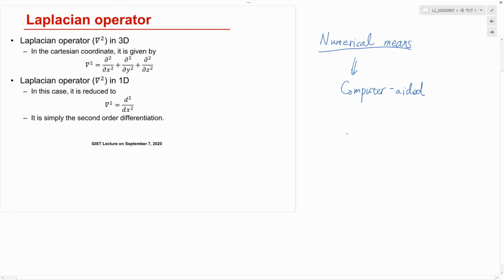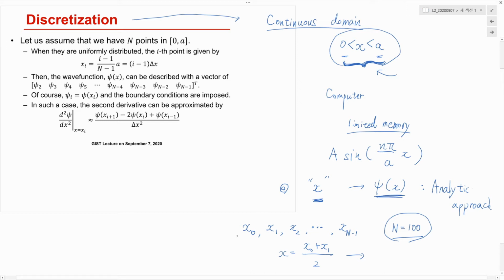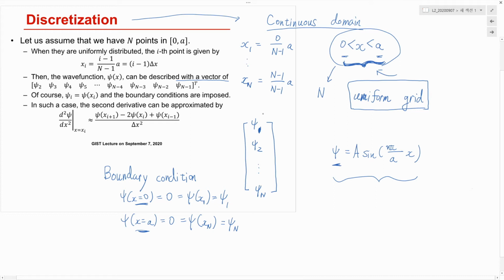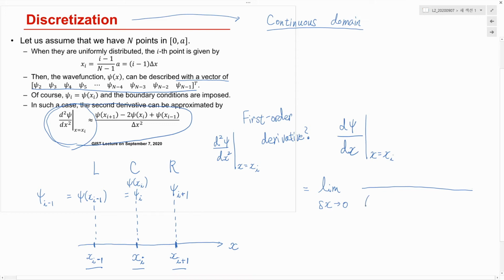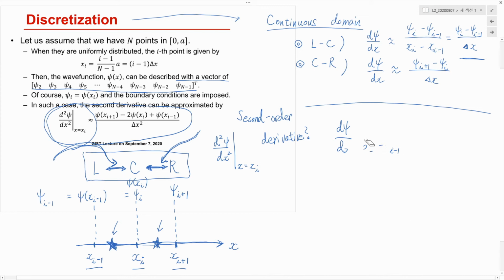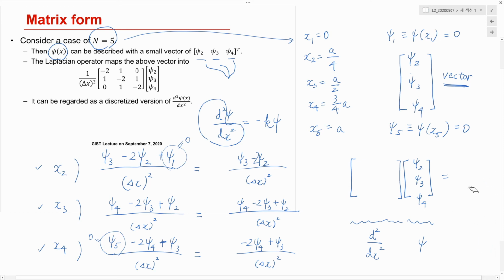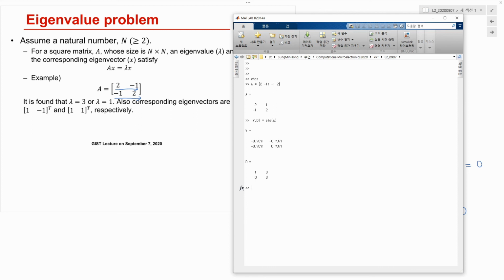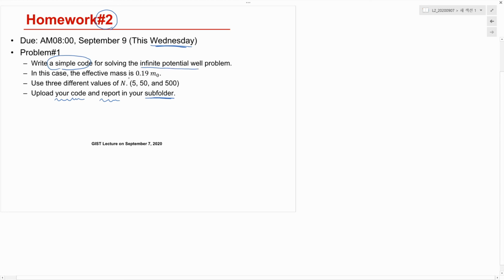[Eng][CM2020] L1.5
Preview lecture for L2. (September 6, 2020)